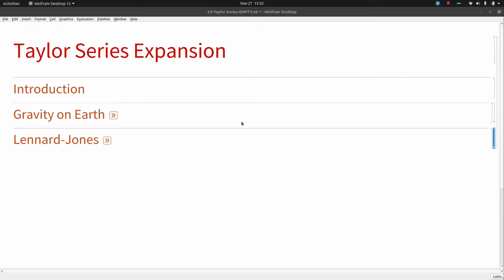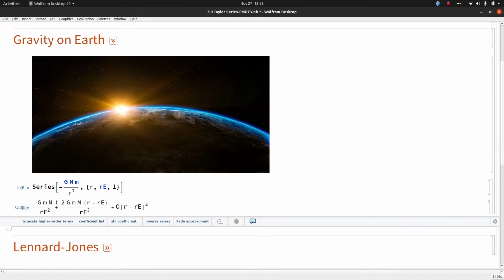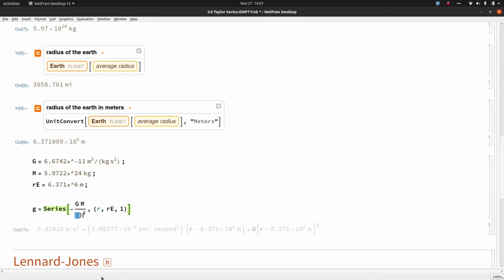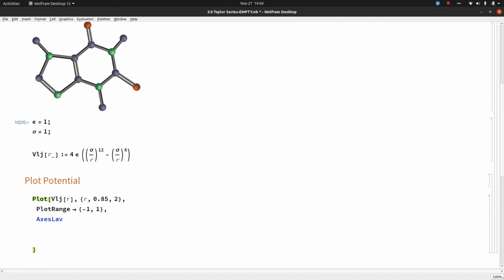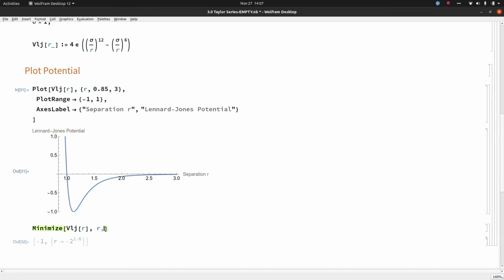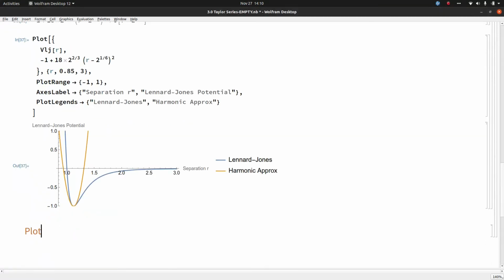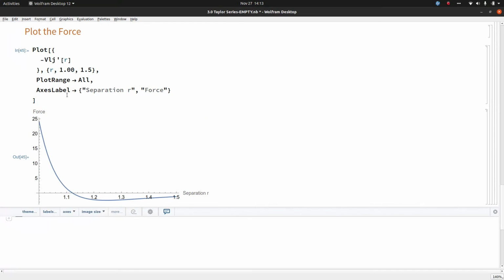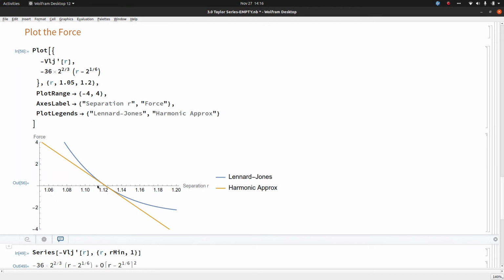Physics for Play - Episode 009 - Taylor Series Using Mathematica's Series Command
In this episode, we discuss how you can use Mathematica's Series command as a cheat code to quickly and easily take the Taylor Series for a function. We apply this to Newton's 1/r^2 gravitational law and to diatomic molecules.